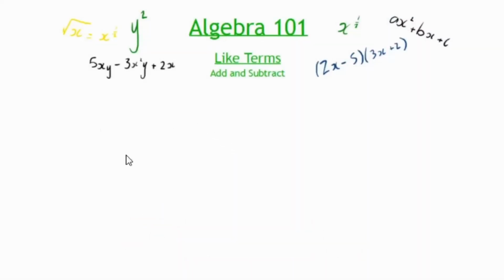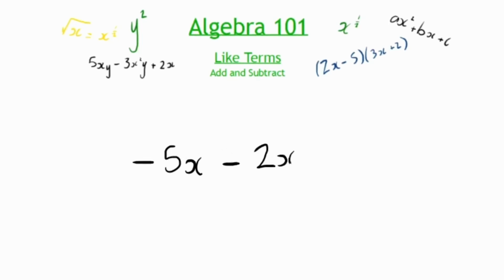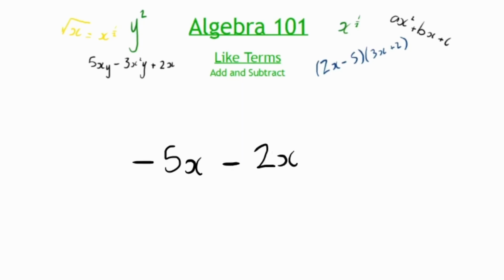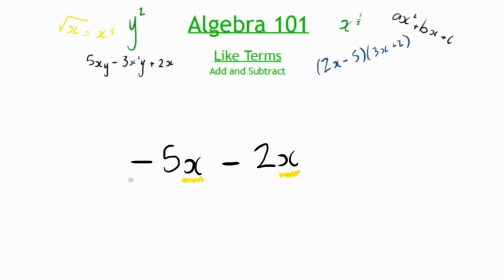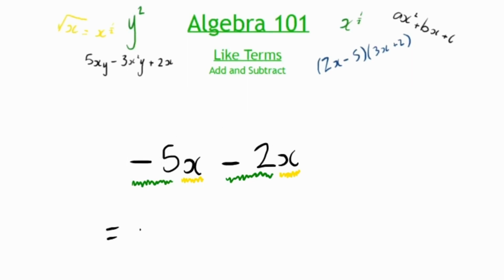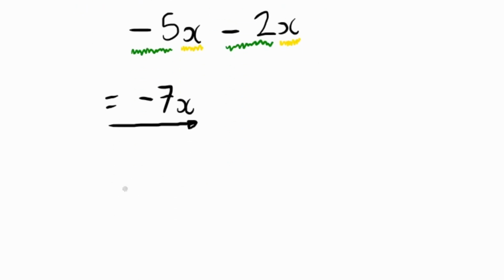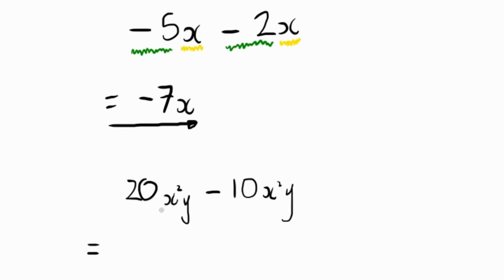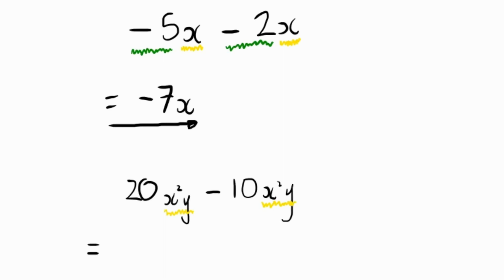ALGEBRA 101 - ADD and SUBTRACT "Like Terms" - Grade 9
Welcome to Algebra 101 - In today's episode Mr Vernout teaches us the WHY and HOW to add and subtract "Like Terms" in Algebra.